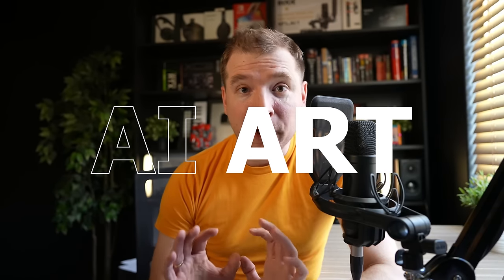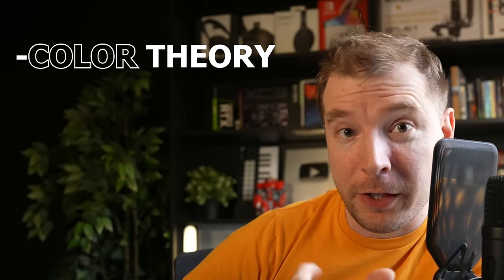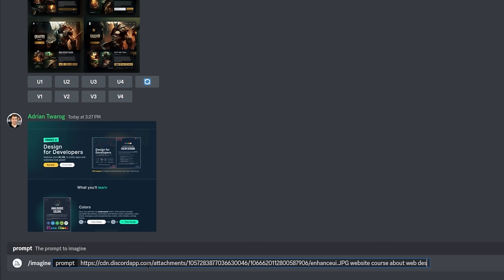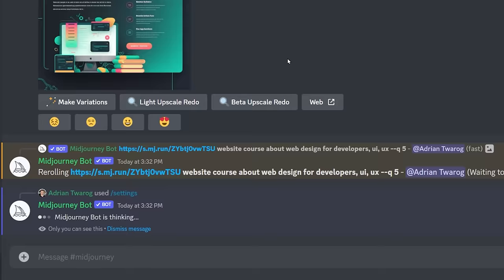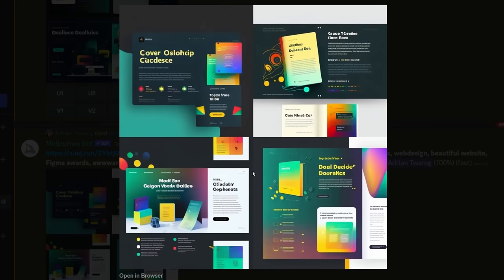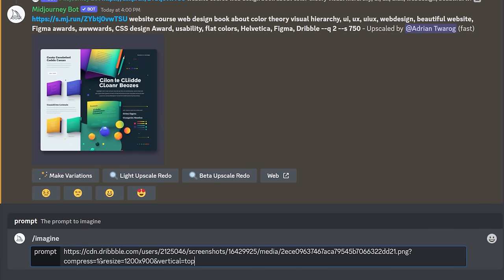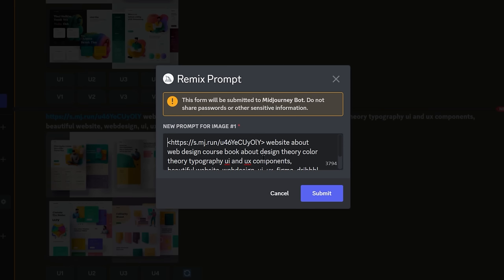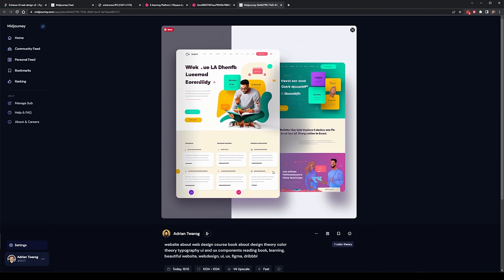How to use AI Art to Redesign Websites with MidJourney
AI Art like midjourney can improve existing website designs and even redesign them! This video covers how to use artificial intelligence tools like Mid Journey and Dalle 2 and plug your web design in to create new ui and ux variations you can use as both graphics inspiration and for your own use if you're making a website portfolio or user interface!

AI Art Web Design will be a growing way to make beautiful ai website designs in the future. If you want to learn more about using things like ChatGPT, No Code, or even Editor X, check out the links below and join the community! The goal is to redesign my website and improve on older web designs through the web redesign process with the help of AI.

This channel also has the backing of Editor X. You can find our Community Discord below: